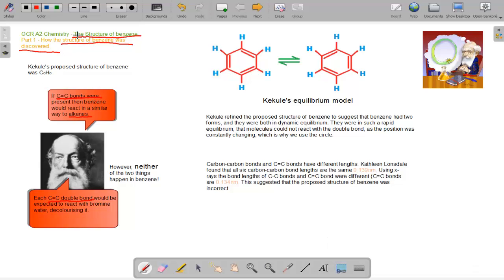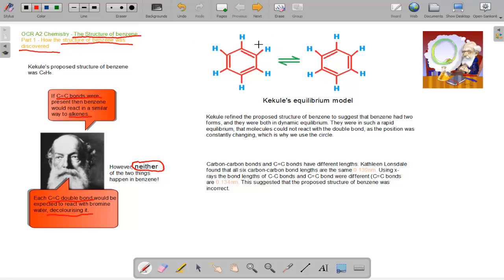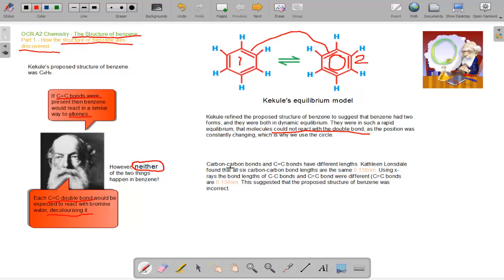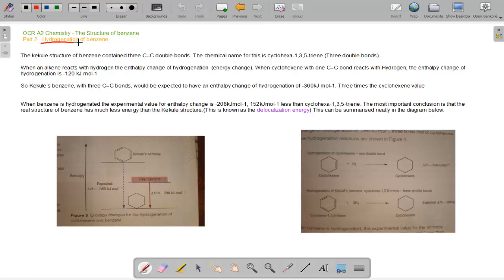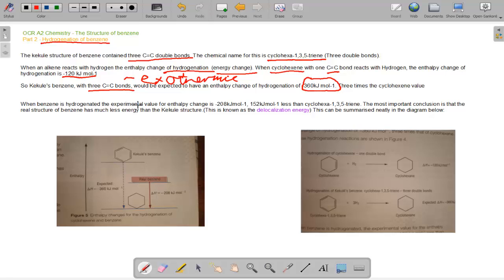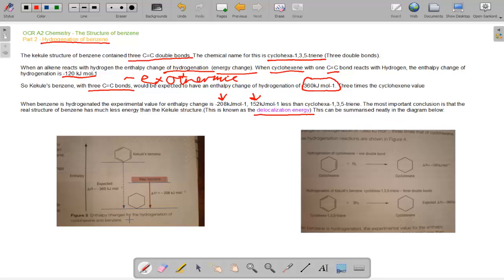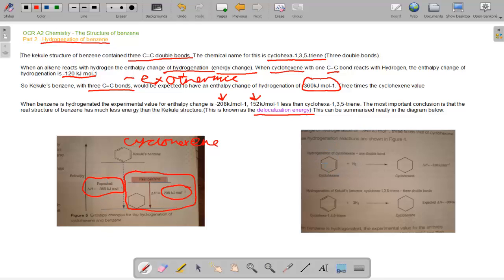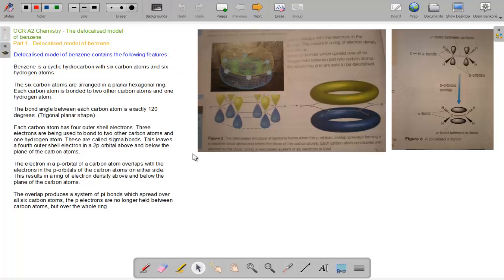1.1.2 Kekule's Proposed Benzene Structure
The second tutorial in my OCRA2Chemistry series, on Kekule's proposed Benzene structure . On Will'sScienceChannel, I hope to bring short tutorials on Science, for british exam boards :)

Website will be up shortly at
willssciencechannel.weebly.com.